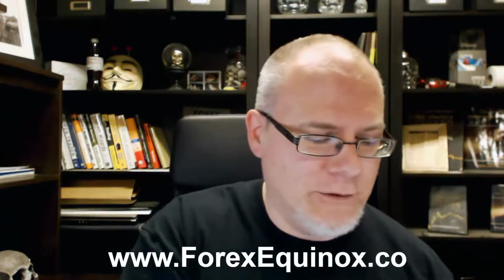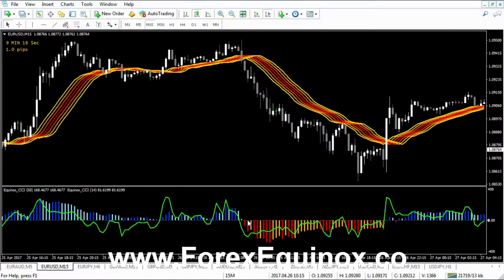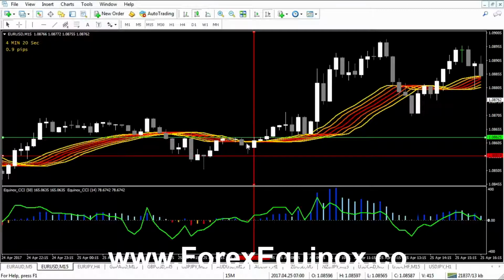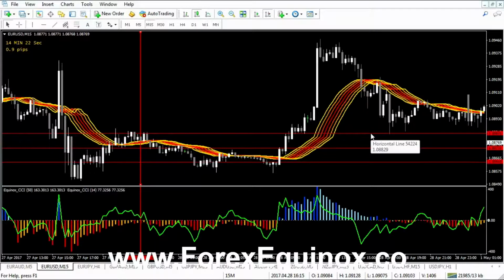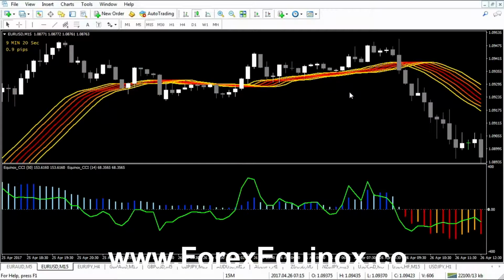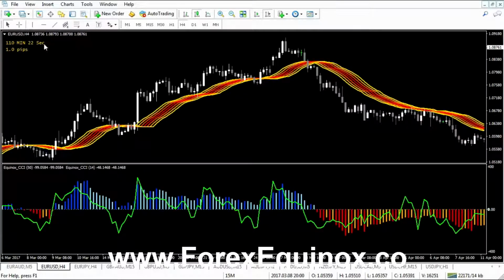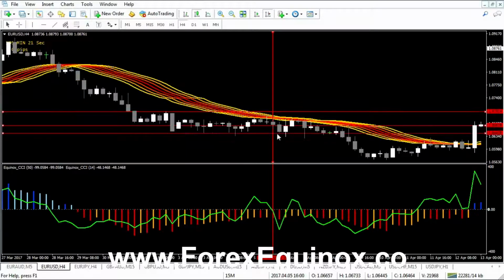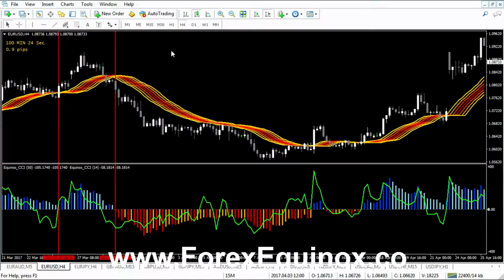FOREX PROFIT RIBBON - RUSS HORN - FOREX EQUINOX